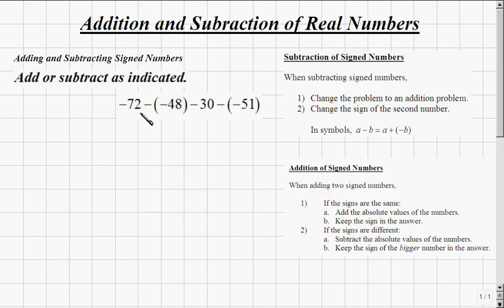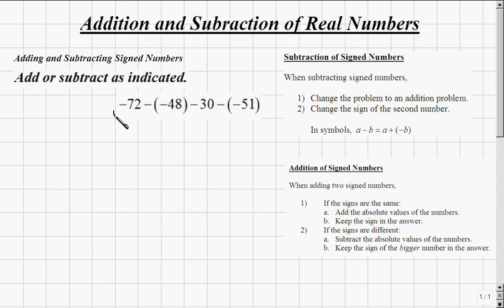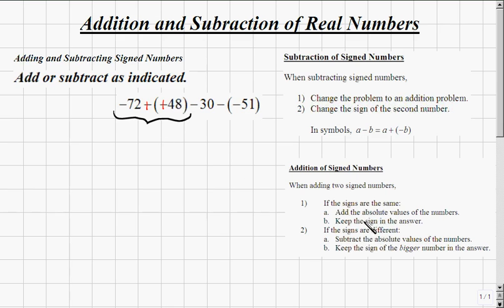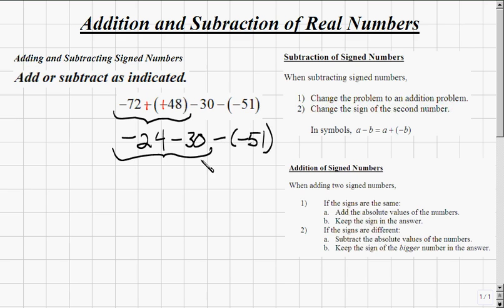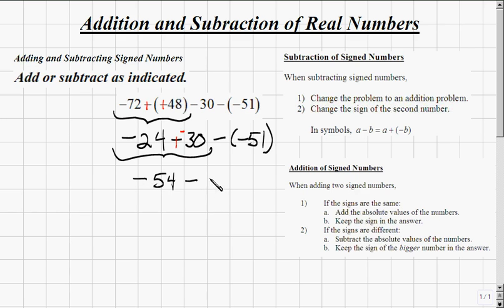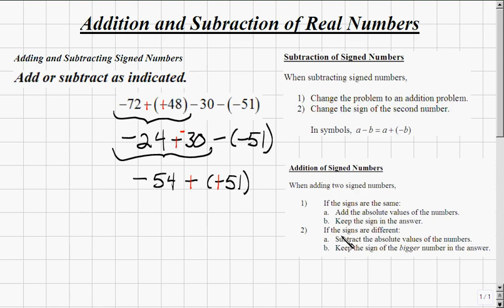Elementary Algebra - Adding and Subtracting of Real Numbers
These problems in Elementary Algebra shows how to add and subtract signed positive and negative numbers